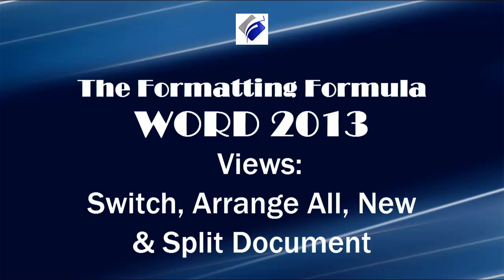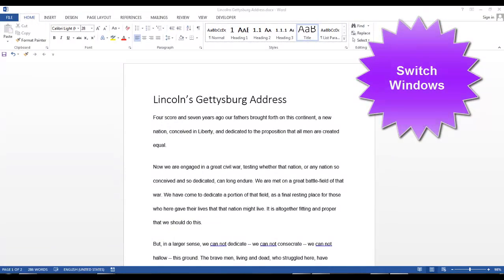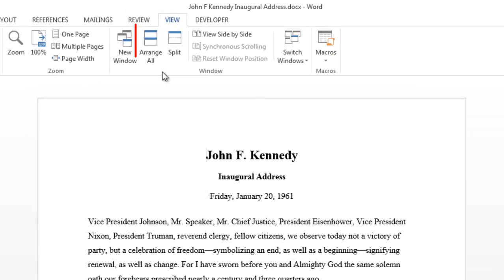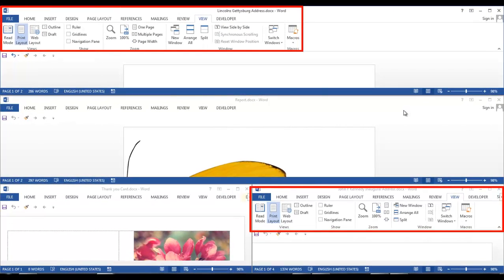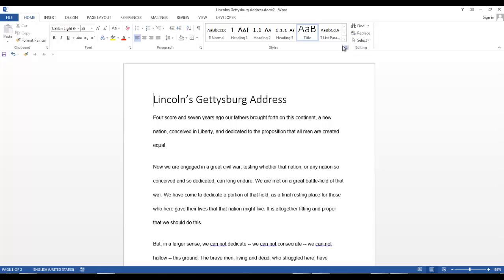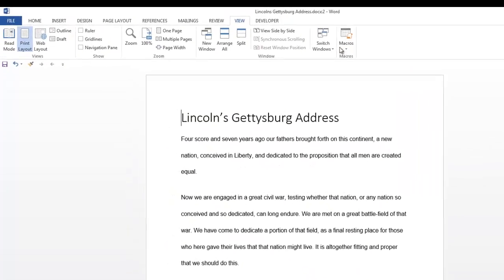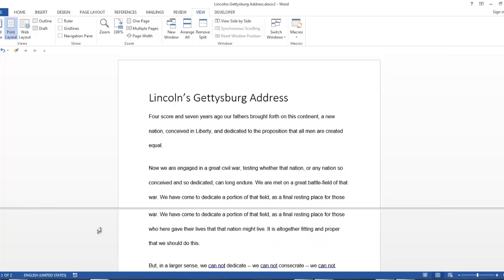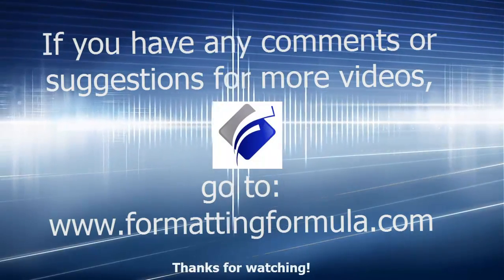Views Switch Arrange All New and Split Document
Learn how all the different Views work on the View tab in the Windows group such as switching between open documents, arranging all the open documents on the screen at once, creating a new document from the original and splitting a document so that you can view 2 different sections of a document even if they are not on the same page.